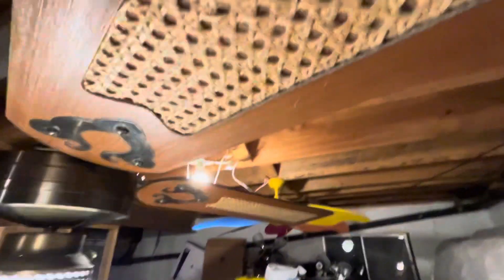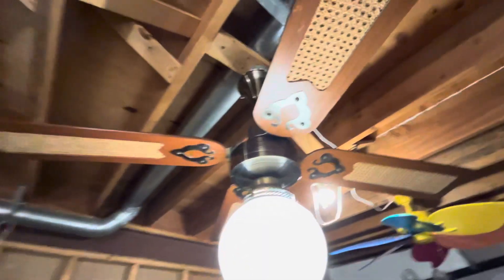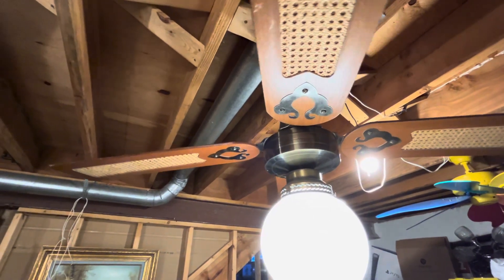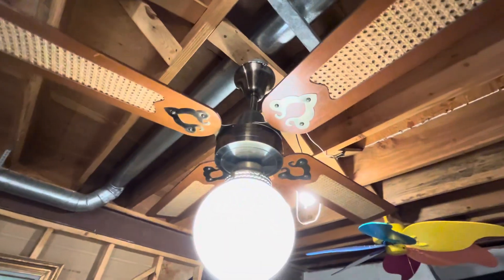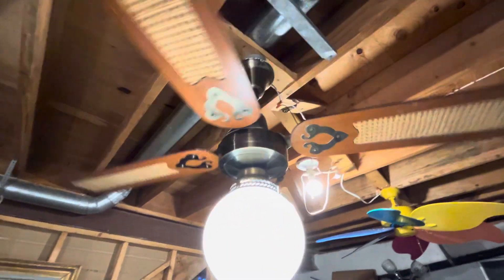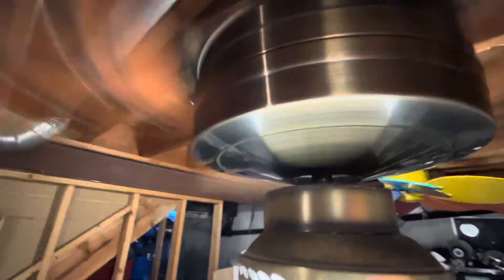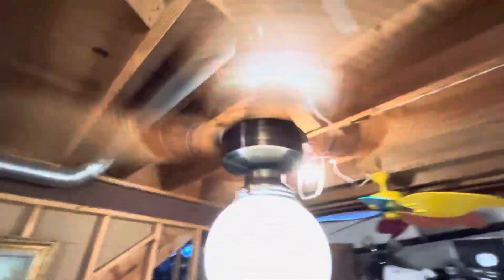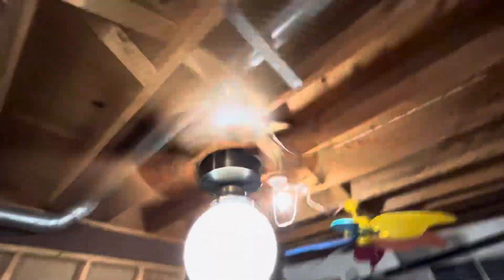Union Evergo Montgomery Ward Spinner.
This was on marketplace and I drooled when I saw it.